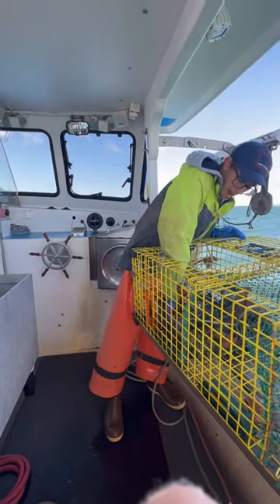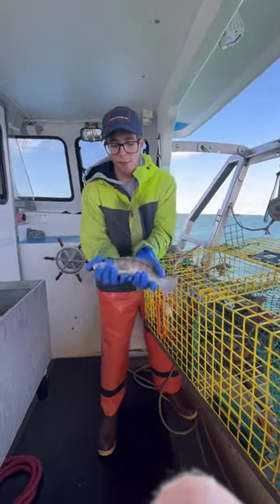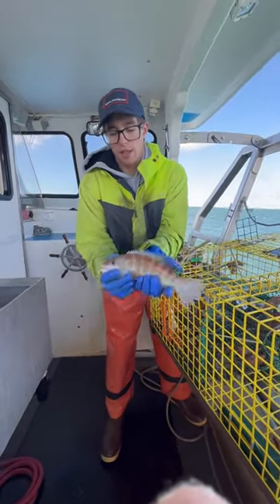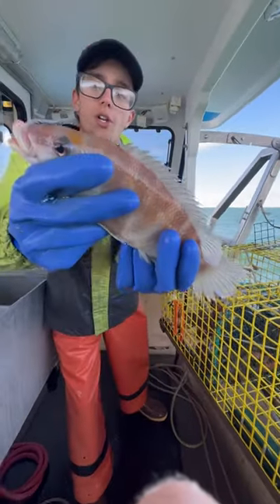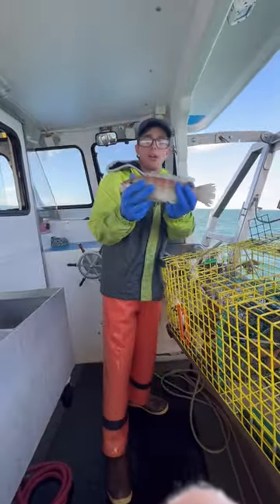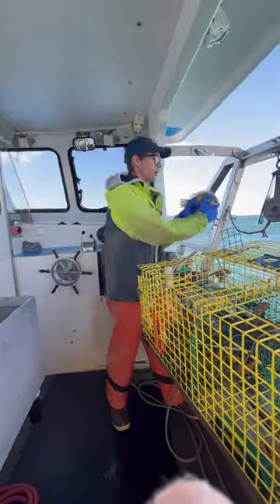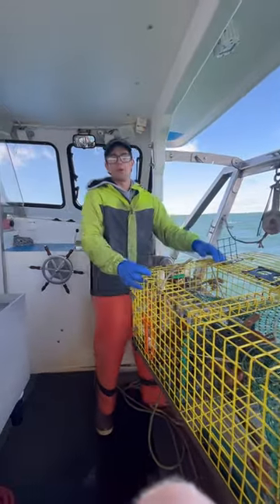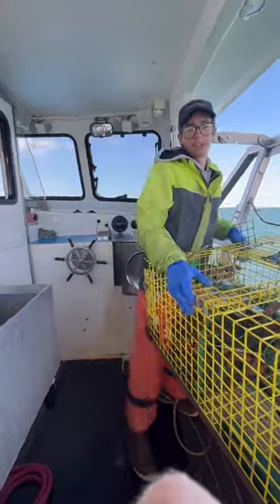Ain’t he a cunner? By catch from Maine Lobster Fishing